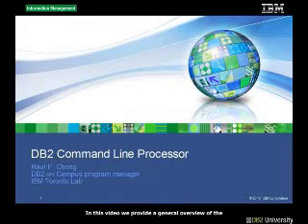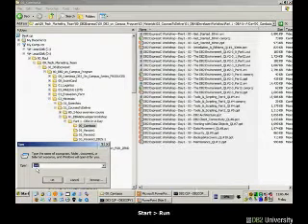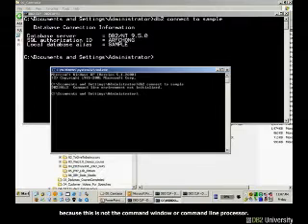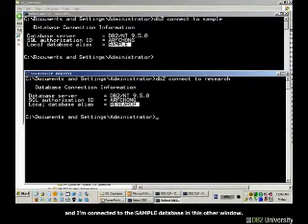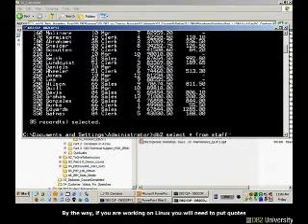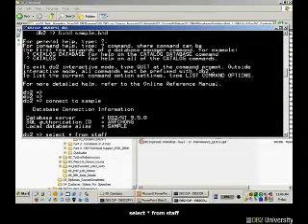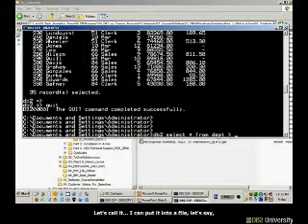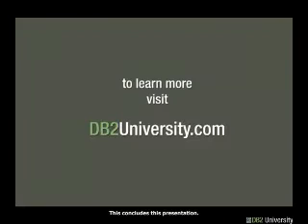Chapter 2(8) - DB2 Command Line Processor